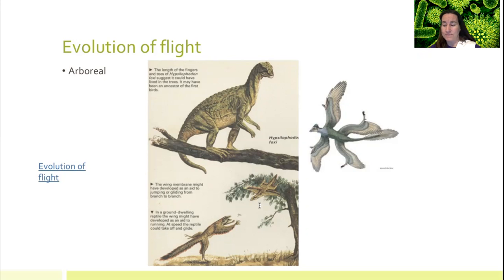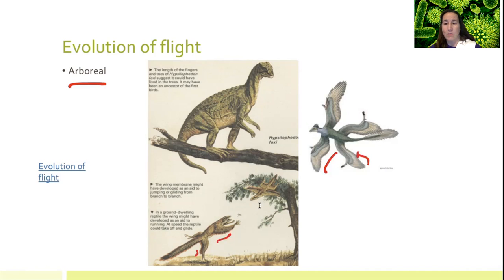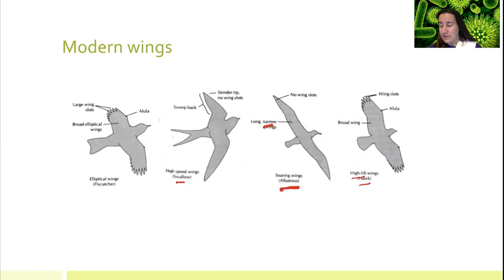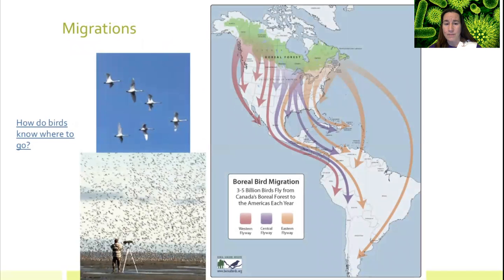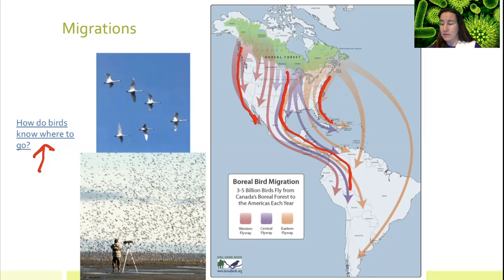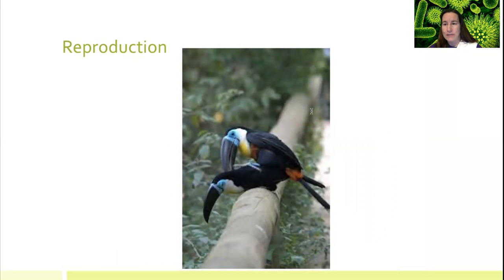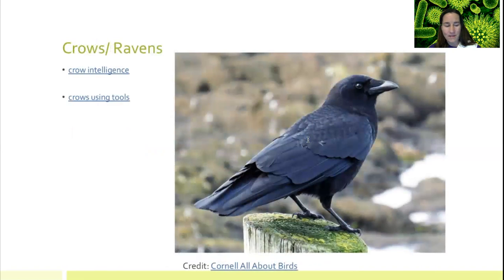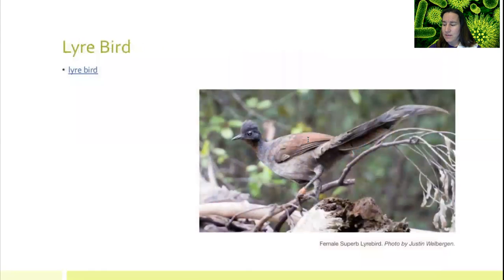General Zoology Birds part 2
BIOL 2154 General Zoology Birds part 2